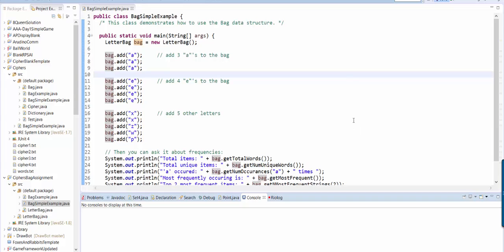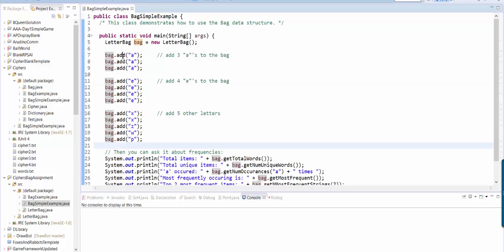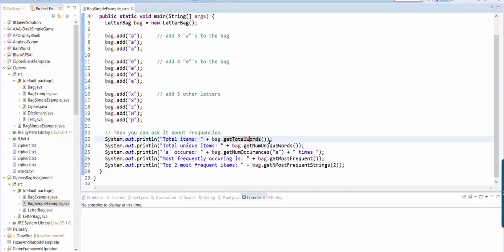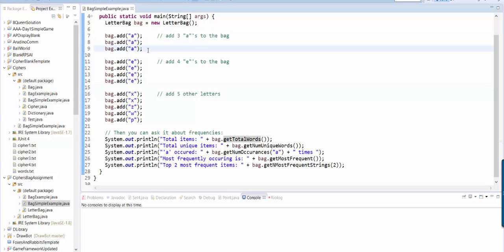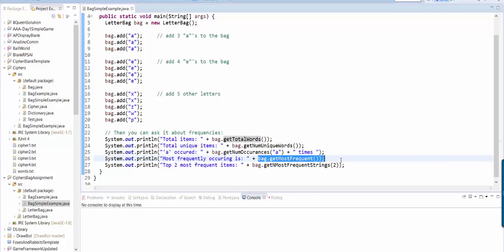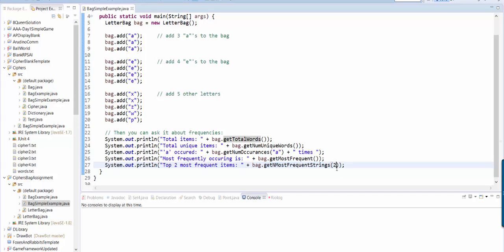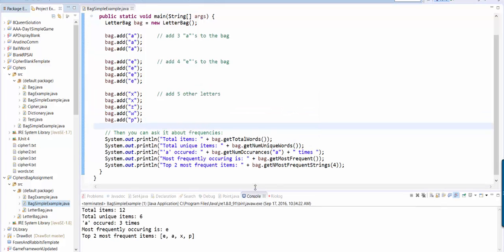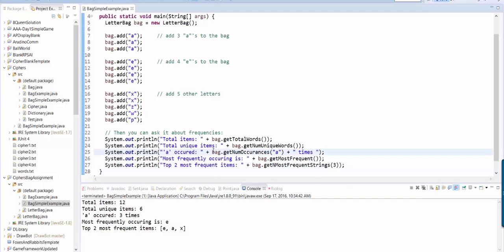The Bag data type - assignment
Overview of the assignment to create a Bag object for reporting statistical information about letters that got added to it.